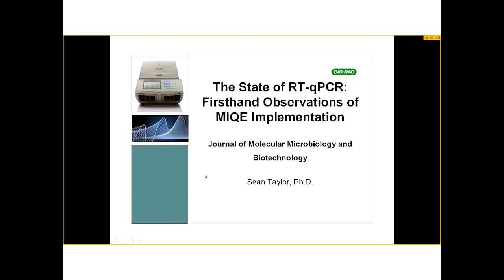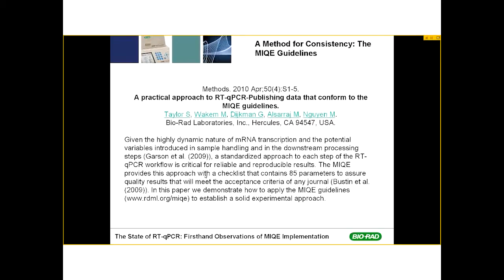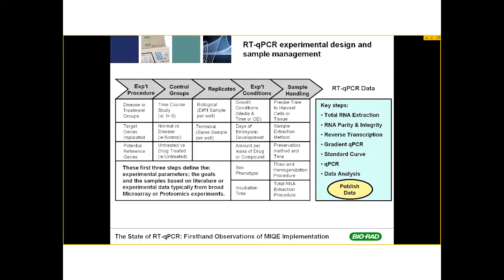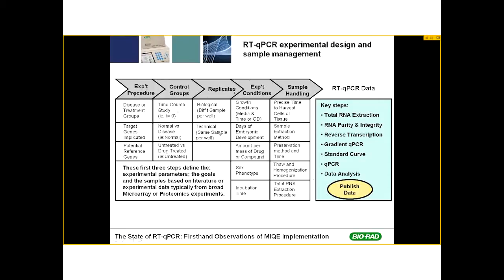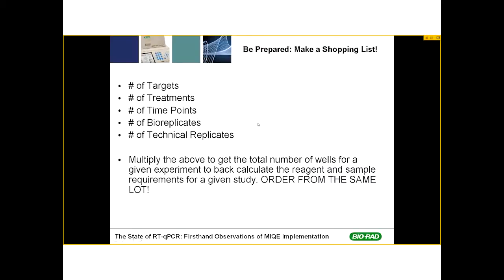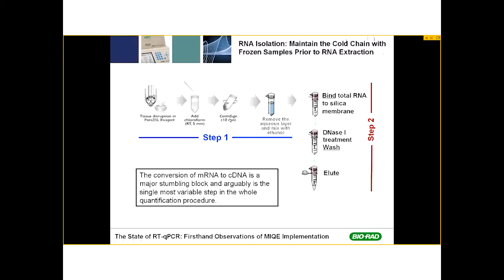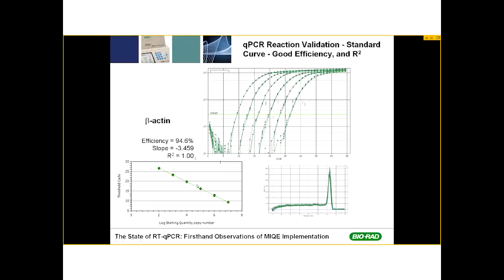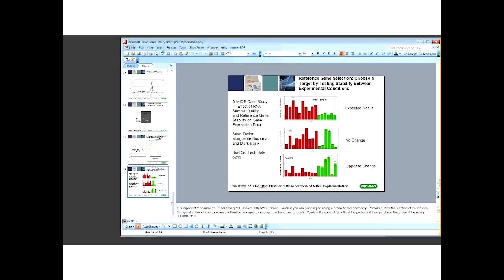Following the MIQE Guidelines for RT qPCR Experiments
Researchers -- and journals -- have been slow to adopt the MIQE guidelines that were established in 2009 to bolster the reliability of real-time PCR (qPCR) and reverse transcription qPCR (RT-qPCR) data. In response, Sean Taylor and Eli Mrkusich wrote a brief and practical guide that concisely summarizes the key steps required to produce high quality, reproducible data for labs conducting RT-qPCR experiments. This video highlights the key steps required to produce reliable and reproducible qPCR data as described in an article, published in the Journal of Molecular Microbiology and Biotechnology in November, 2013, by Bio-Rad scientists Sean Taylor and Eli Mrkusic

Bio-Rad's PrimePCR™ PCR Primers
Bio-Rad collaborated with Biogazelle, leaders in real-time PCR research, to design and experimentally validate PCR primers for gene expression assays across the human and mouse transcriptomes. All PCR primers were designed to meet stringent performance standards following the MIQE guidelines (Minimum information for publication of quantitative real-time PCR experiments; Bustin et al. 2009).

These DNA primer pairs were designed by prioritizing the gene regions most commonly found in transcript variants. Strict design criteria were used to ensure optimal real-time PCR results for each target:
• Target regions without SNPs
• PCR primer pairs annealing across intron/exon junctions when possible
• No secondary structure in primer annealing sites
• Maximum number of transcript isoforms detected
• PCR primers compatible with standard assay conditions